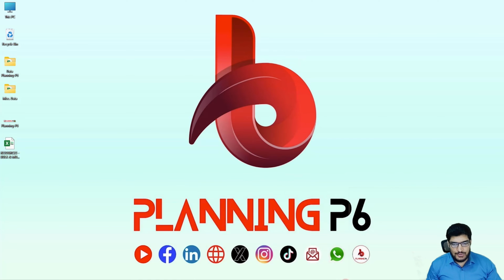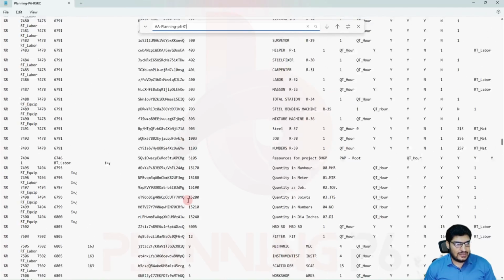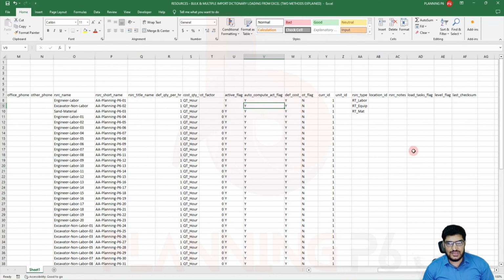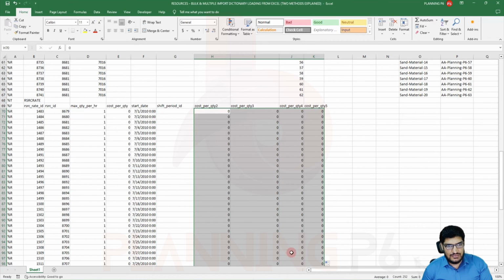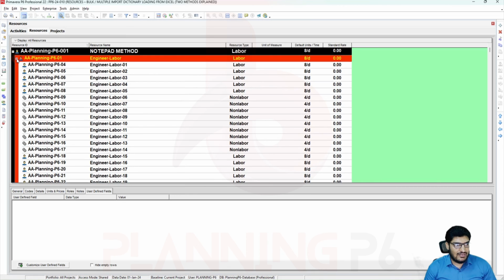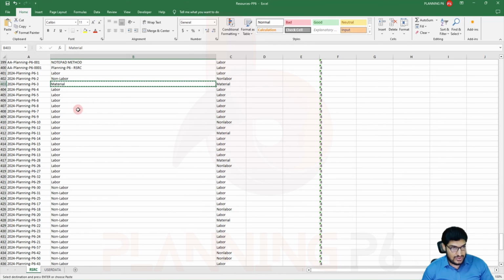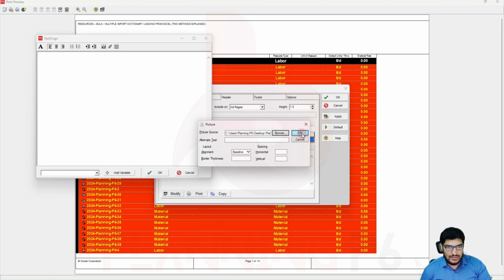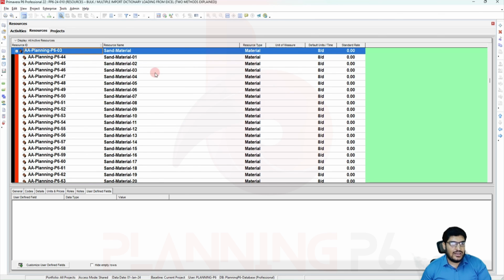How to Import bulk Resources Excel to primaveraP6 | How Resources dictionary upload Excel to P6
🔴WHAT YOU'LL LEARN/SEARCH TITLES:

✅How to Import bulk resources Excel to Primavera P6
✅Resources dictionary upload Excel to Primavera P6
✅How to Load Multiple Resources in Primavera P6 By Excel
✅how to upload bulk resource dictionary in primavera p6 from Excel
✅Import Resources from Excel to P6
✅Importing Resources, Roles, and Rates from excel to primavera P6
✅ How to import resource dictionary from Excel to Primavera P6
✅Upload resources from Excel to Primavera P6 tutorial
✅Primavera P6 resource dictionary upload from Excel
✅Bulk resource import in Primavera P6 from Excel
✅Adding resources to P6 using Excel
✅How to import a custom resource dictionary from Excel to P6
✅Transferring resource data from Excel to P6 (including skills and rates)
✅Mapping Excel data to P6 resource fields during import
✅Primavera P6: Bulk import resources from different Excel sheets
✅Step-by-step guide to uploading resources from Excel to P6
✅The easiest way to import resources into P6 from Excel
✅P6 resource dictionary: Import from Excel like a pro
✅Save time by bulk-uploading resources in P6 using Excel
✅No more manual data entry: Import your resource list into P6
✅Unlock the power of bulk resource import in Primavera P6

🔴DESCRIPTION:

This tutorial dives into uploading resource dictionaries, essential for defining the personnel or equipment required for your project activities in Primavera P6. By utilizing Excel, you can efficiently create and import your resource data, streamlining the setup process.
✅Prepare your Excel Spreadsheet:
➡️Structure: Create a well-organized spreadsheet with clear headings for each column. These columns should represent the resource attributes you want to import, such as resource name, resource code, resource type (labor, material, etc.), cost information (standard rate, overtime rate, etc.), and any other relevant details.

⚫Resource Code: A unique identifier for each resource.
⚫Resource Name: Descriptive name associated with the resource.
⚫Resource Type: Category of the resource (e.g., Labor, Material, Equipment).
⚫Additional Attributes: Specific details depending on your project needs (e.g., cost rates, skills, availability).

➡️Data Validation: Ensure data consistency and accuracy by implementing data validation rules in your Excel spreadsheet. This helps prevent errors during the import process and maintains data integrity.

By following this comprehensive tutorial, you'll be well-equipped to successfully upload your resource dictionary from Excel to Primavera P6, improving your project planning and resource management efficiency.

0:10 – How to Import Multiple Resources from Excel to Primavera P6
0:50 – Two Methods Explained: Notepad and Excel-Based Import
1:29 – Creating 3 Resource Types: Labor, Non-Labor, Material
4:44 – Exporting Resources to .XER Format
5:11 – Editing Primavera .XER File using Notepad and Excel
8:30 – Creating New Resource Database in Excel from XER File
10:26 – Preparing Excel File for Bulk Import with Proper Format
14:16 – Assigning Resource Types with RT_ Prefix (e.g., RT_LABOR)
16:02 – Assigning Sequence Numbers and Calendar IDs to Resources
22:05 – Importing Finalized XER File Back into Primavera P6
22:47 – Resolving Parent ID Error During Resource Import
24:11 – Modifying Unit Rates and Resource Properties after Import
31:50 – Exporting Resources to Excel Format from Primavera P6
34:41 – Re-importing Updated Excel File into Primavera P6
38:07 – Customizing Resource Layout: Colors, Bands, Fonts & Levels